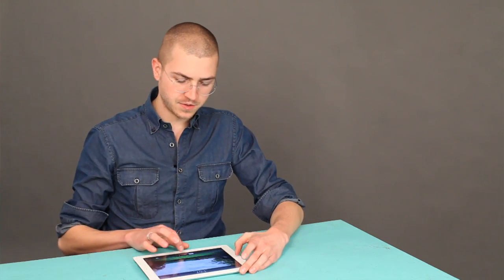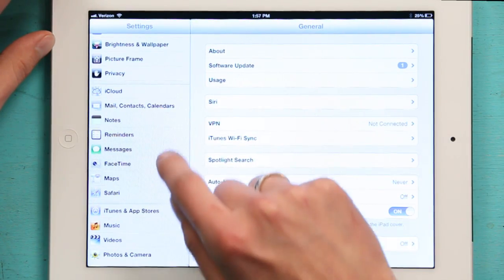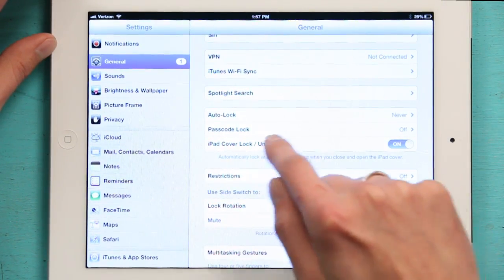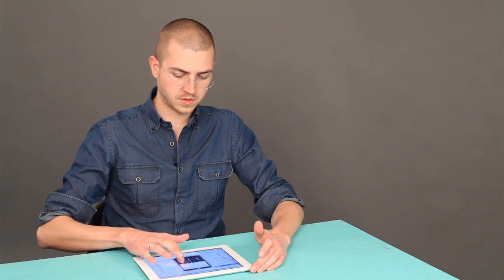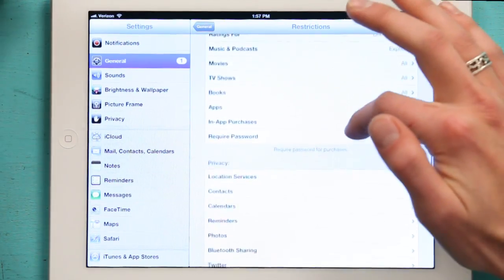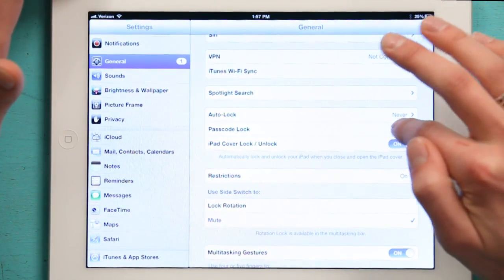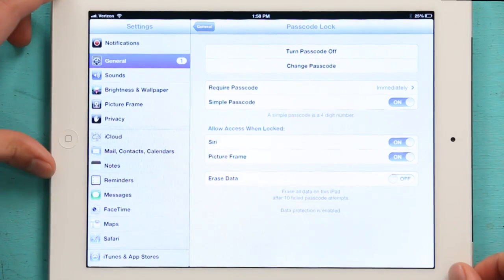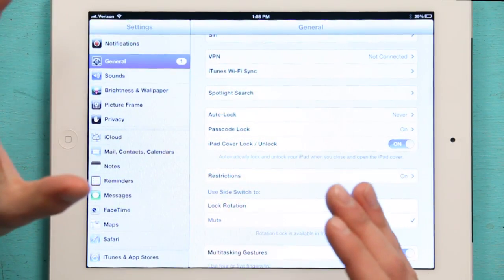How to Block My Kids From Reading My Email on My iPad : iPad Instructions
You can read and send e-mail messages from your iPad using an official application. Block your kids from reading your e-mail on your iPad with help from an expert in the world of Apple retail in this free video clip.

Series Description: Apple's iPad is an incredibly powerful tablet computer that will no doubt replace the laptop in the lives of many for both personal and professional reasons. Get instructions for how to use your iPad's various functions with help from an expert in the world of Apple retail in this free video series.